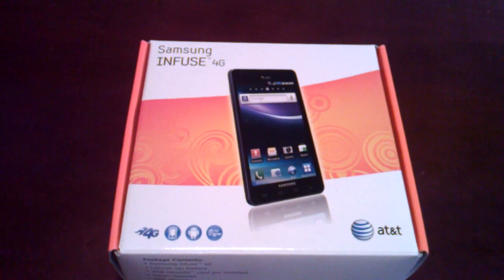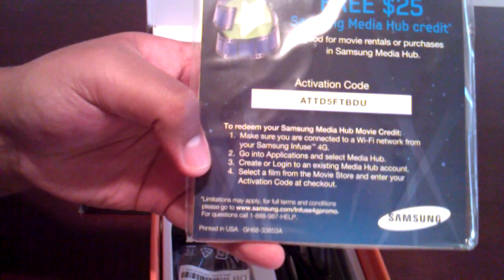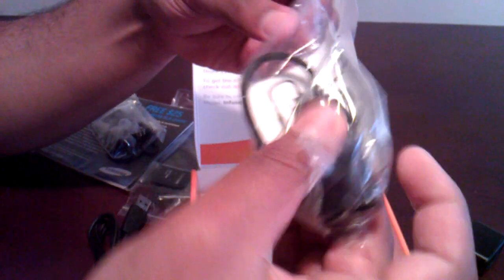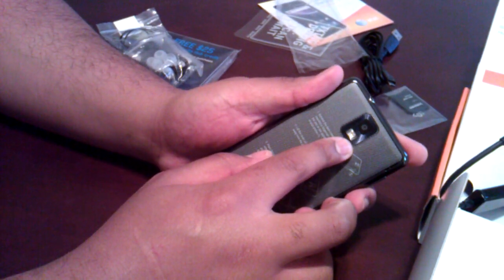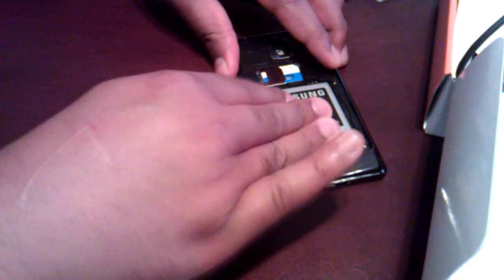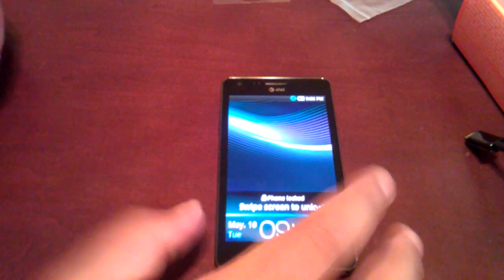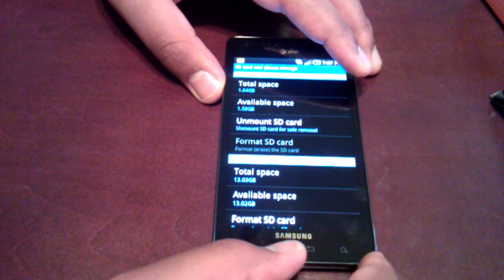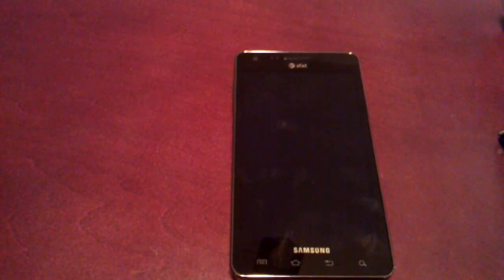Samsung Infuse 4G Unboxing and Hands On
Here is an unboxing of the Samsung Infuse 4G with a quick hands on.